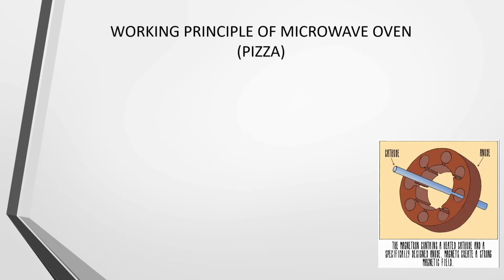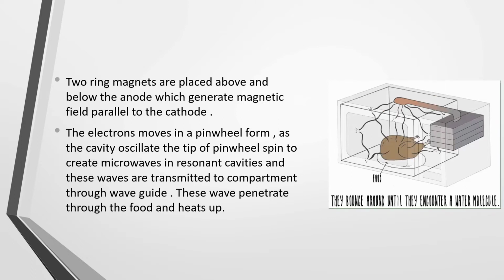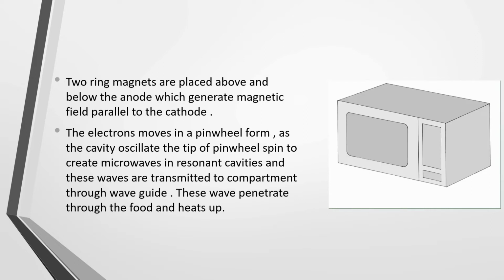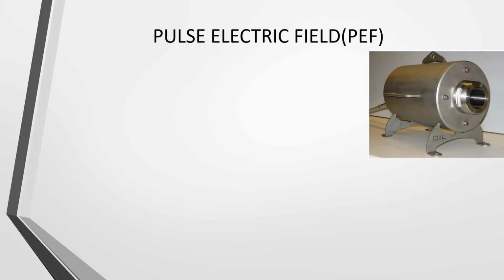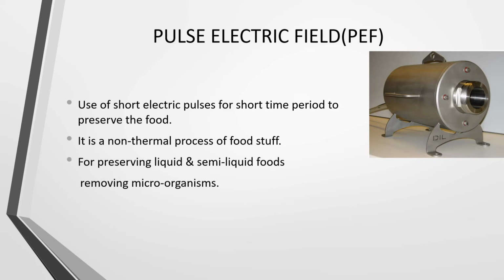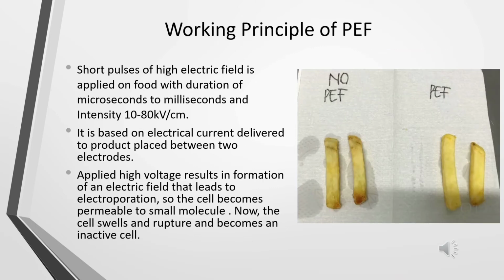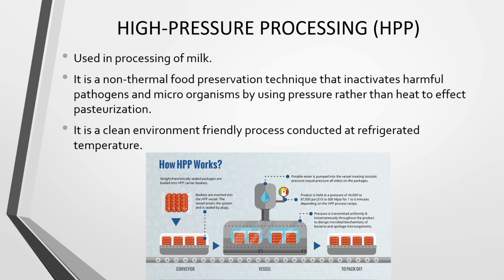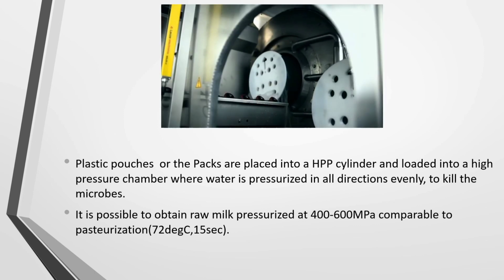PHYSICS IN FOOD PROCESSING